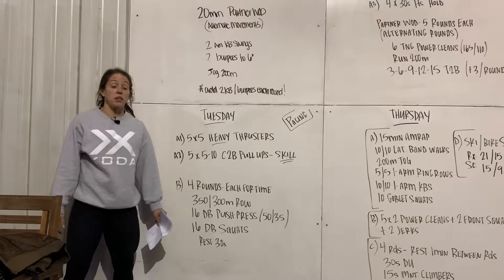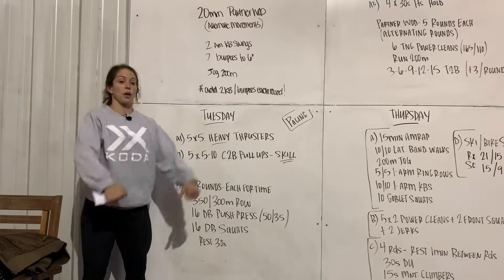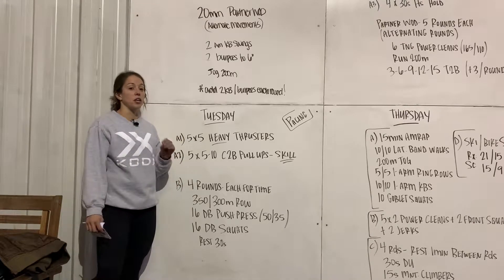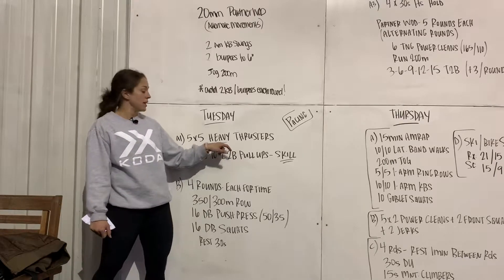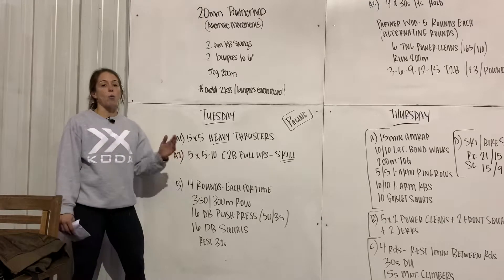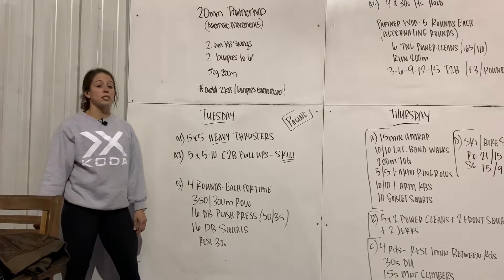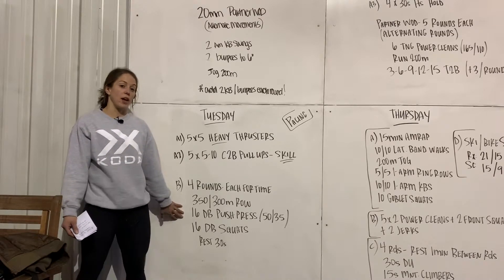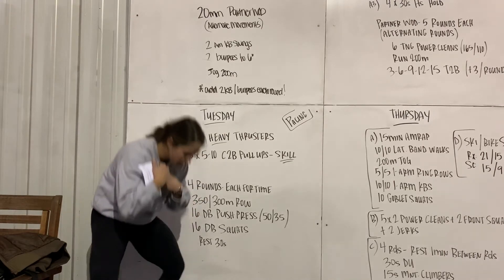Tuesday 11/6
Koda CrossFit